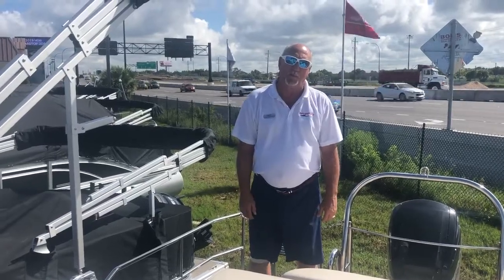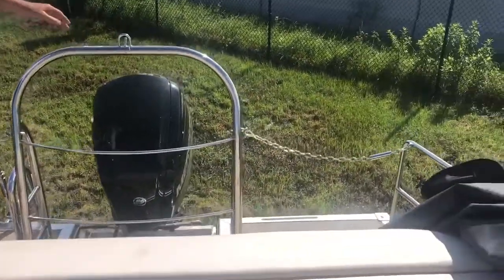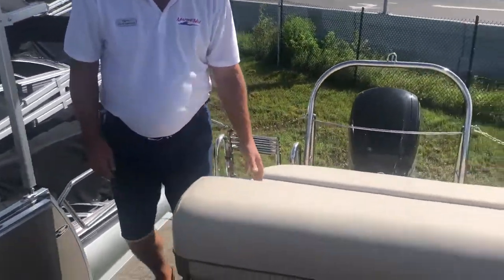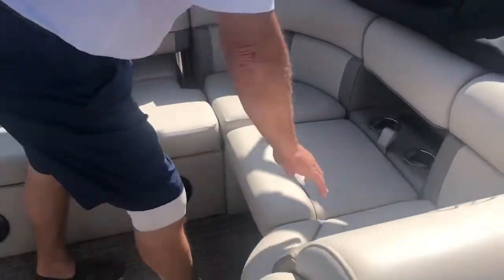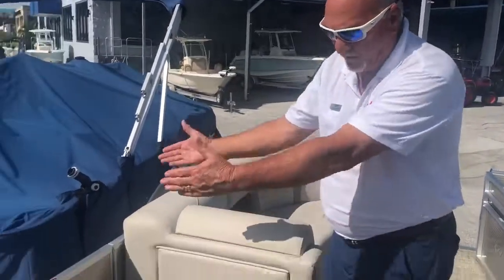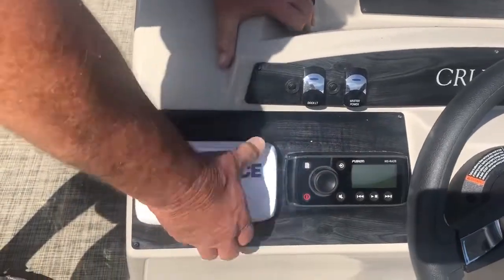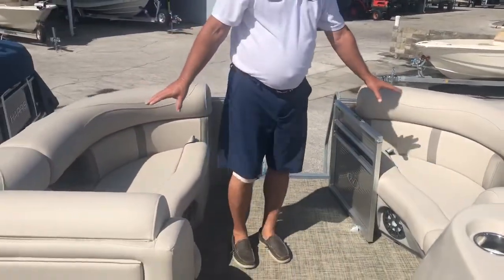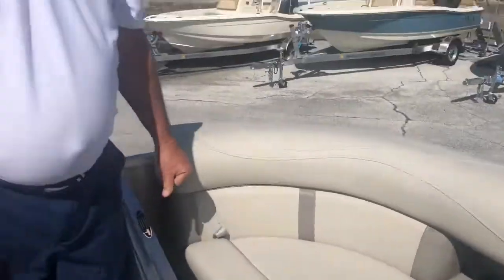2019 Harris Cruiser 210 For Sale at MarineMax Orlando, FL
The most glorious aspect of the boating lifestyle is its sheer diversity. You can catch your own fresh meal, teach your children to cast a line or jump a wake, doze underneath the Bimini top and listen to laughter off the swim deck, and find just the right cove for a picnic. The compactly-designed Cruiser 210 will deliver all this, with beautiful floor plans designed to meet every need. The CS floor plan features a walk-through bow gate, stern swim-deck access to starboard, two bow lounges and a classic L-shaped aft lounge with sun pad. The SL floor plan incorporates a luxurious rear-facing lounge rather than the L-shaped aft lounge. The FS floor plan offers two fish seats instead of bow lounges, replacing the aft lounge with two additional fish seats and provides a well-appointed rear workstation, aerated livewell and rod holders. Then there are the power options up to 175 hp and amenities such as a hydraulic steering, performance package, ski tow bar and more. As it turns out, spending time on this luxury pontoon is not just about what you need — it’s about what you dream is possible.